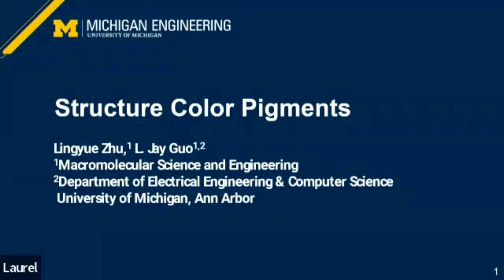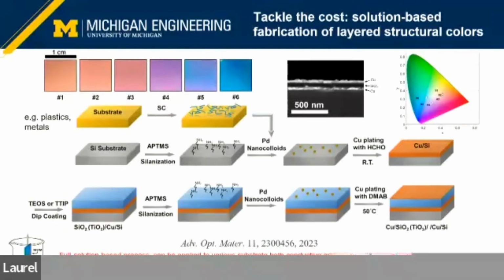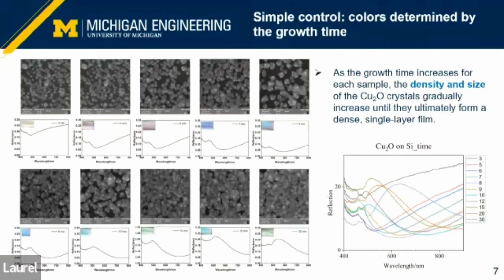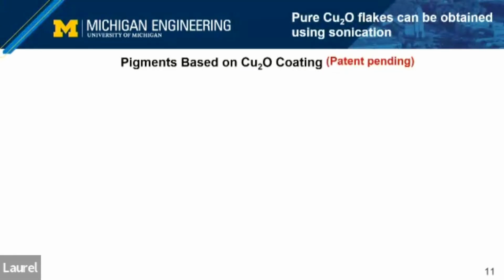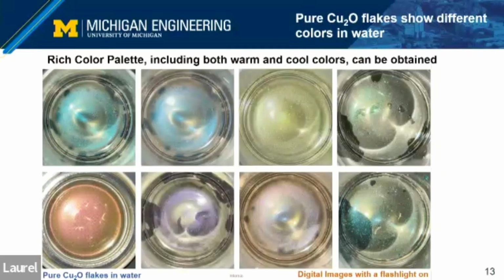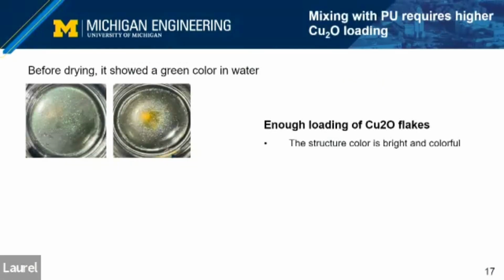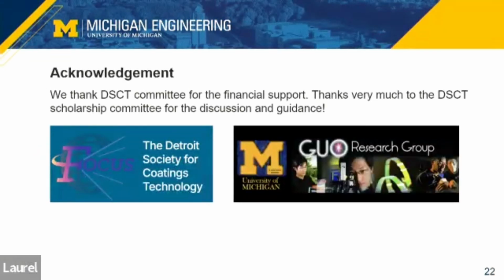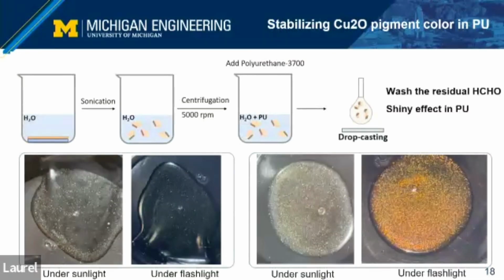Continuously Tunable Structural Color Pigments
Lingyue Zhu (PhD candidate at University of Michigan) speaks on her structural color development project using continuous octahedral Cu2O nanocrystals.